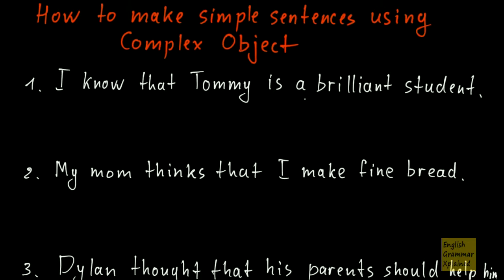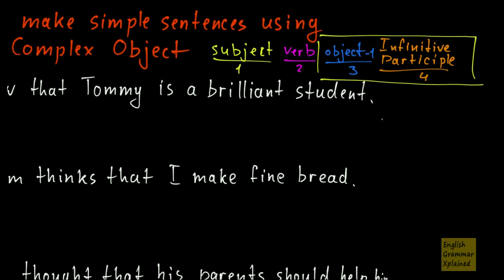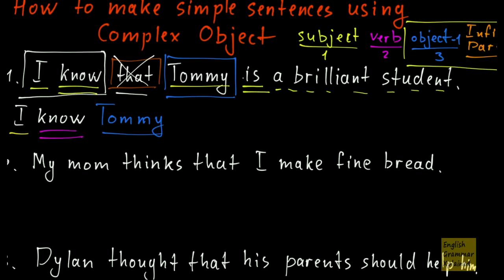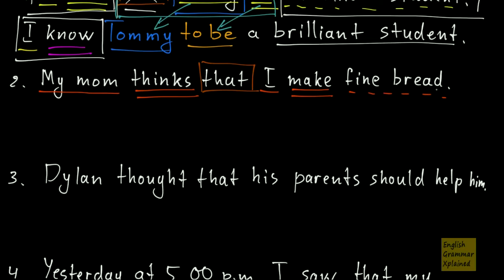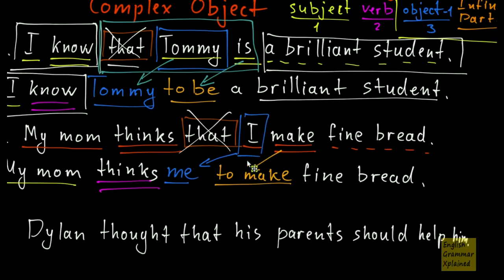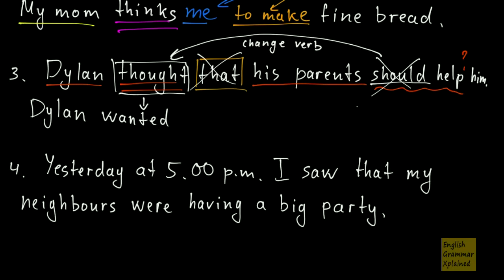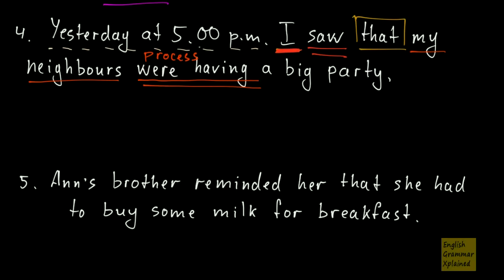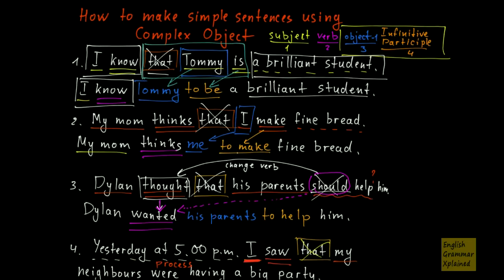Turning Complex Sentences into Simple Ones using Complex Object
How to make complex sentence (the one with two and more subjects and predicates) into simple sentence (with one subject and one predicate) using complex object with infinitive and participle.